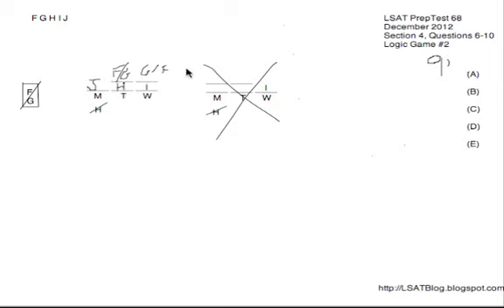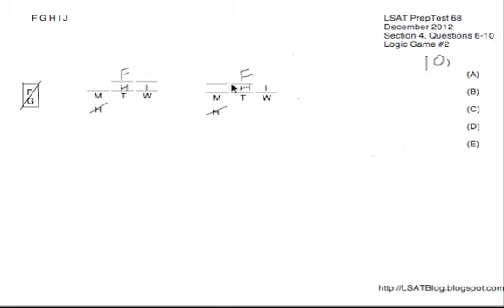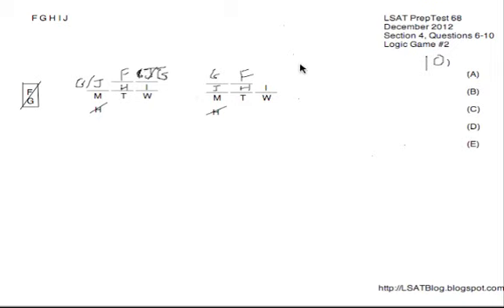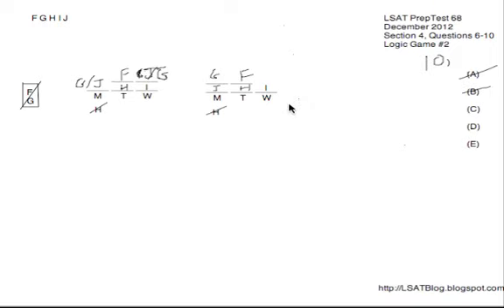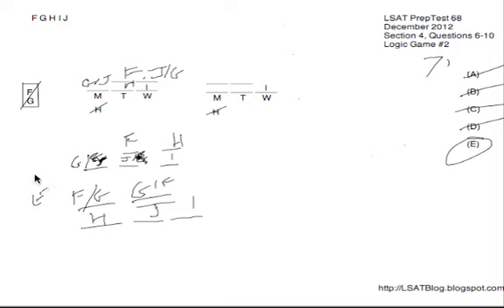LSAT Blog - PrepTest 68 Logic Game 2 - Witnesses Testify at Hearing (December 2012)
5 witnesses testify at hearing lsat logic game PrepTest 68 December 2012 LSAT